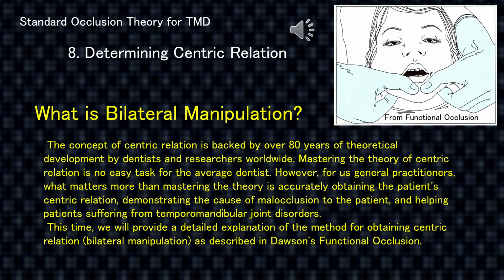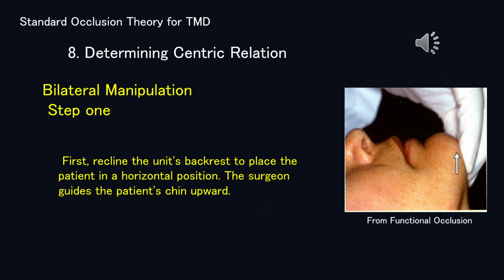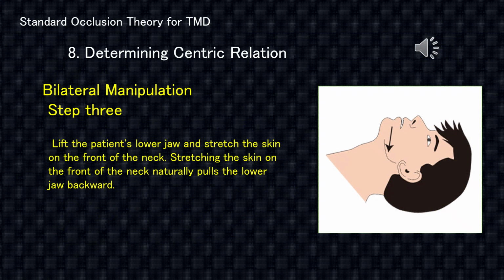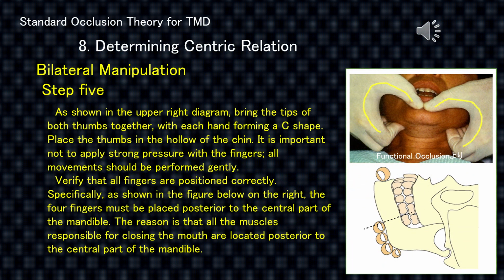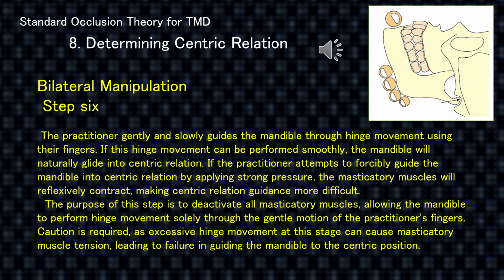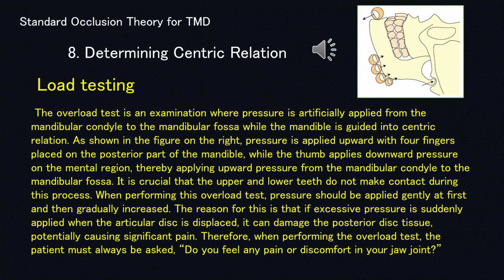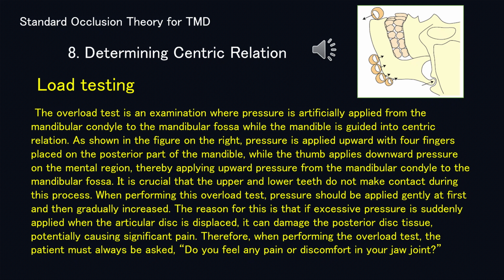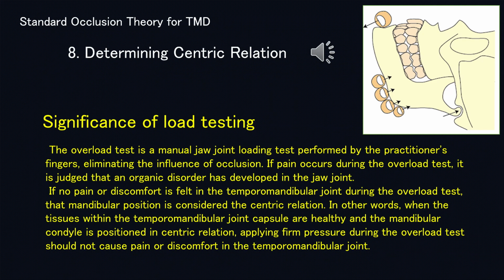Method for Determining the Centric Relation